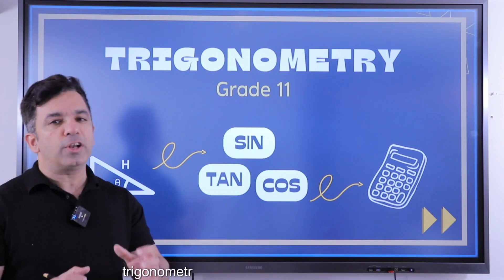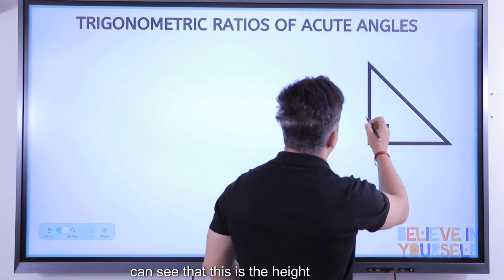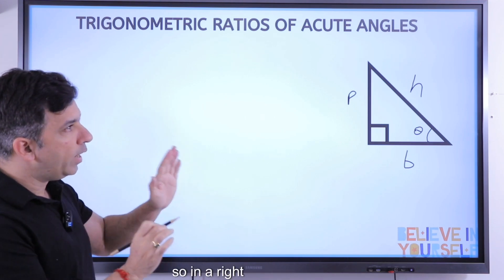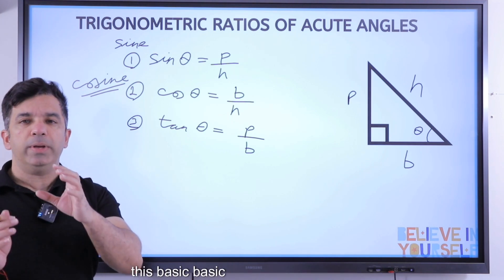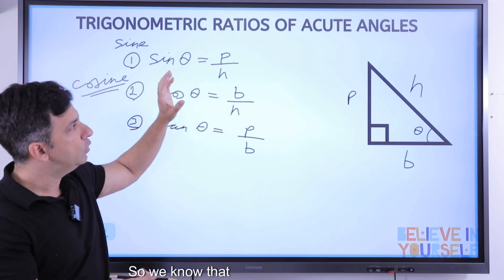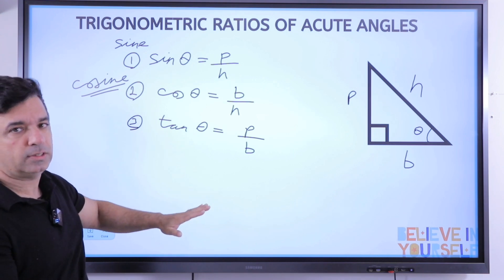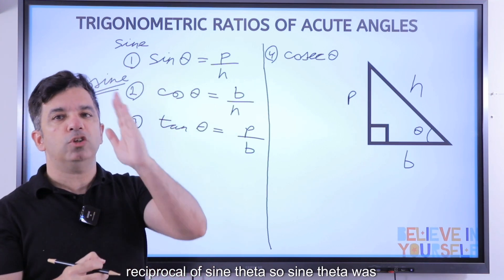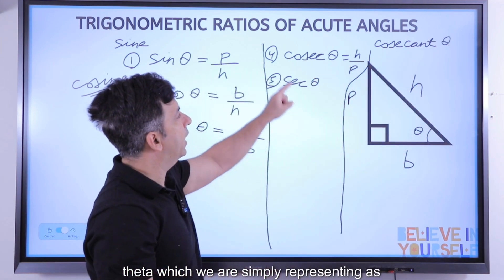"Master Trigonometry: Grade 11 MCR3U Ontario Curriculum | Ultimate Guide to Ace Your Exams!" Part 1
Unlock the mysteries of Grade 11 MCR3U Trigonometry with our comprehensive guide! Dive deep into trigonometric functions, identities, and equations tailored specifically to the Ontario curriculum. Whether you're a student seeking clarity or an educator enhancing your lessons, our tutorials simplify complex concepts for easy understanding. Join us as we demystify triangles, angles, and more, providing step-by-step explanations and real-world applications. Don't let trigonometry intimidate you—empower yourself with knowledge and excel in your studies with our expert tutorials.

sinθ=p/h,cosθ=b/h,tanθ=p/b
cosecθ=h/p,secθ=h/b,cotθ=b/p

MCR3U Grade 11 Math#Trigonometry#Trigonometric Functions
Trigonometric Identities#Triangles#Angle Measurement
Sine Cosine Tangent Trigonometry Explained#Math Help
High School Math#Ontario Curriculum#Trigonometry Tutorial#Trig Basics#Math Study Guide#Trigonometry Lessons#Math Exam Prep#Trigonometry Practice#Trigonometry Problems#Math Resources
TrigTutors Ontario,Grade 11 Trigonometry Trigonometric Functions#Trigonometric Identities#Ontario Curriculum#Trigonometry Tutorial#Angle Measurement#Math Help Ontario#Grade 11 Mathematics#Trigonometry Lessons#SineCosineTangent#Trigonometry Problems#High School Math#Math Study Guide#Trigonometry Tips,MCR3U Mastery: Grade 11 Trigonometry",MCR3U,Grade 11 Math,anilkumar jensenmath studypug tabletclassmat#,khanacademy#allthingsmathematics

TruMath is world's First Interactive Learning App for preparing students in mathematics